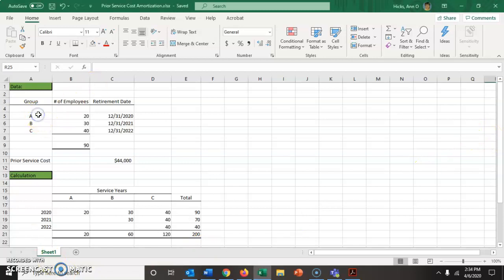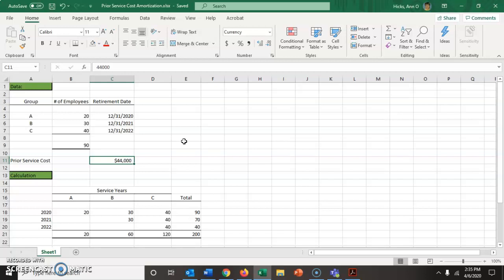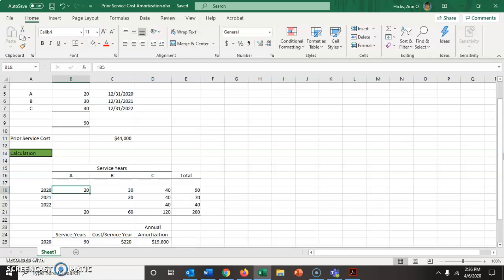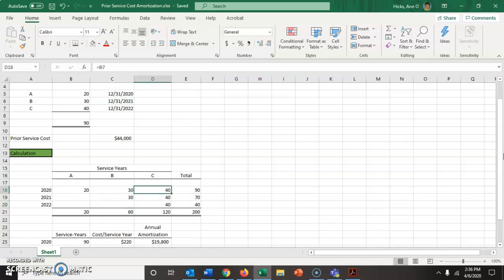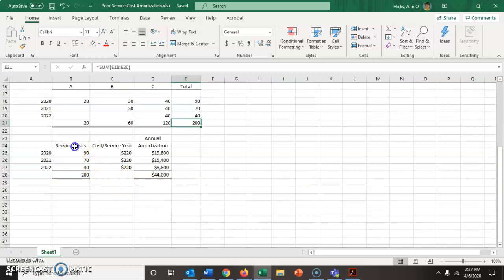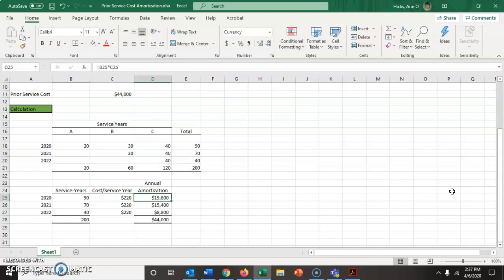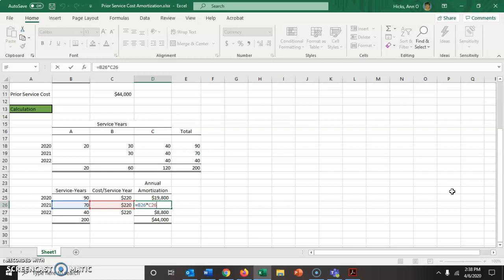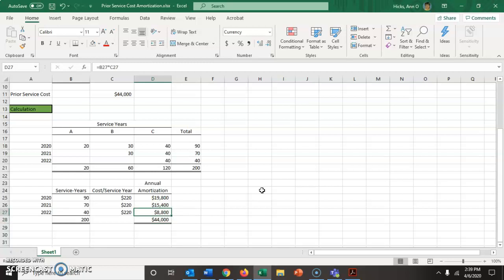Prior Service Cost Amortization